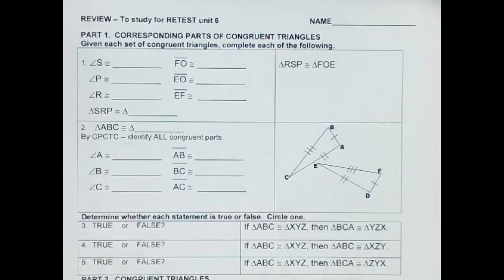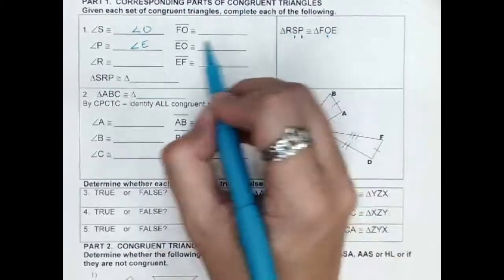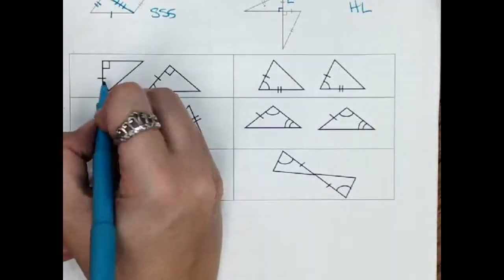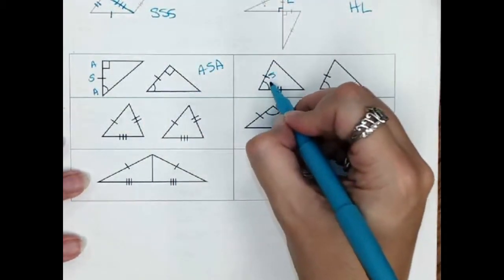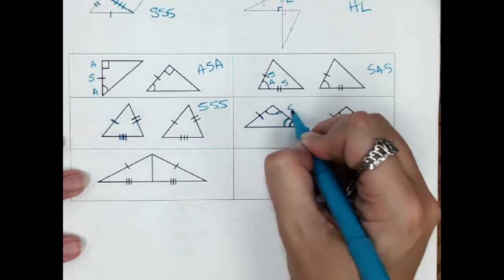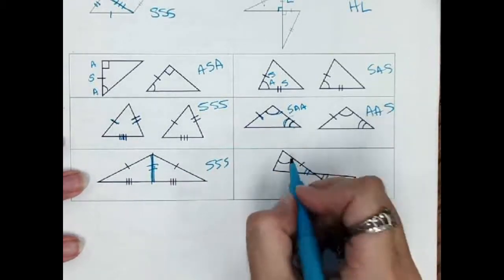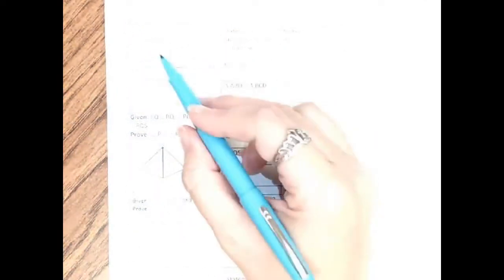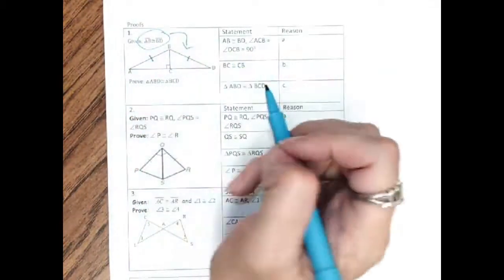Unit 6 Review for RETEST